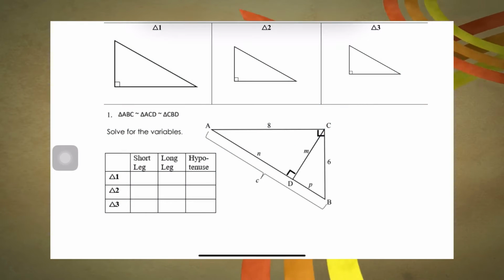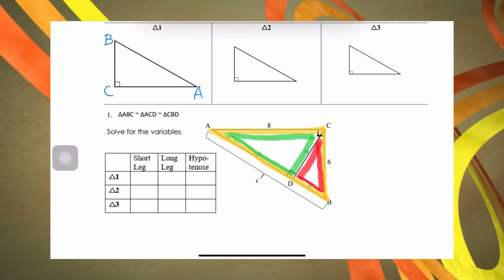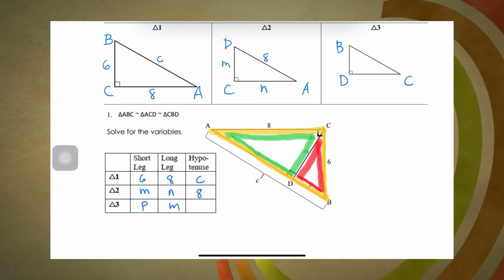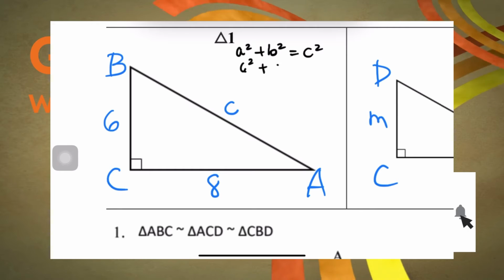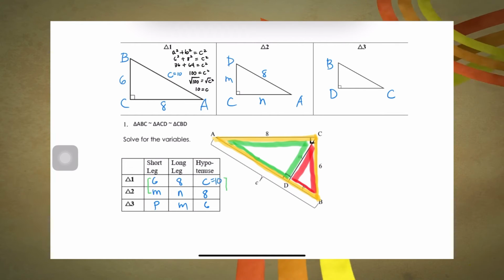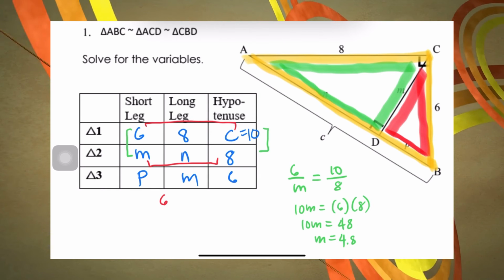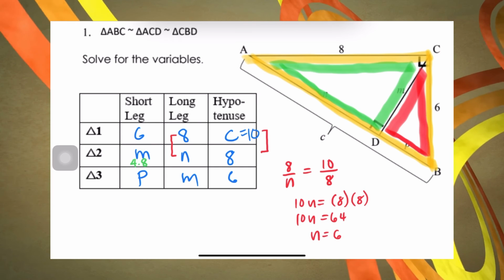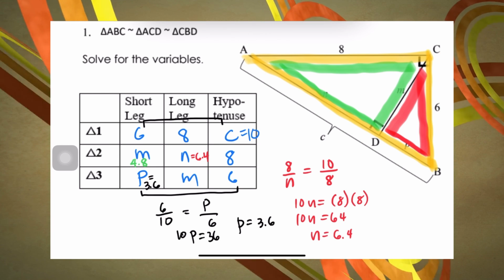Similar Right Triangles